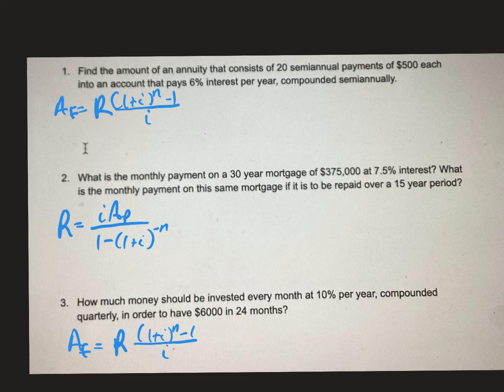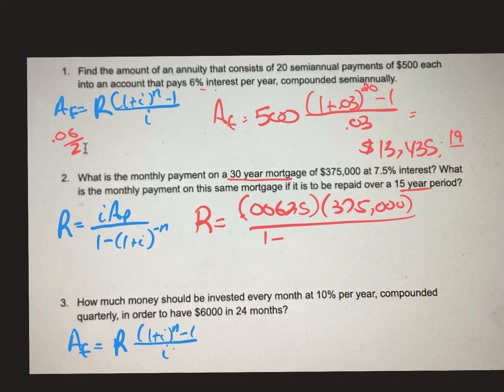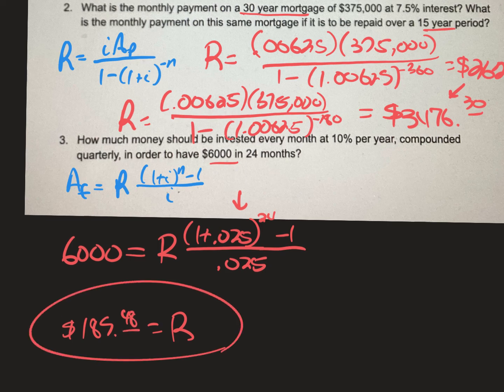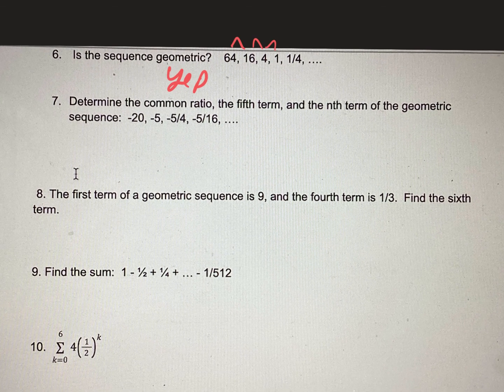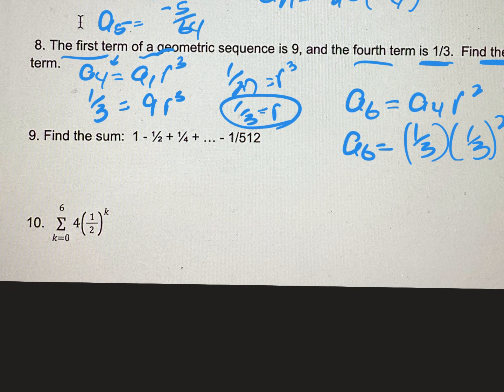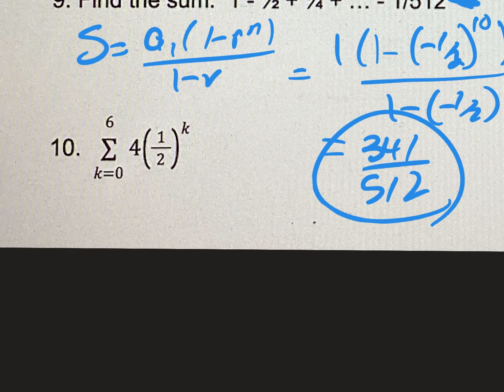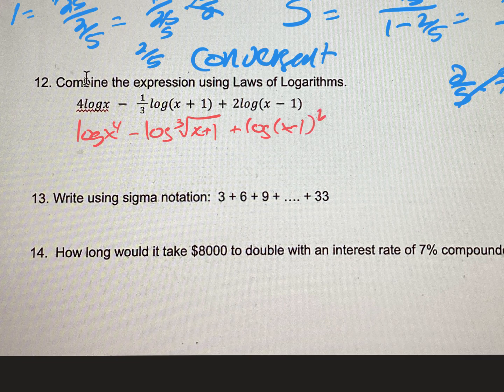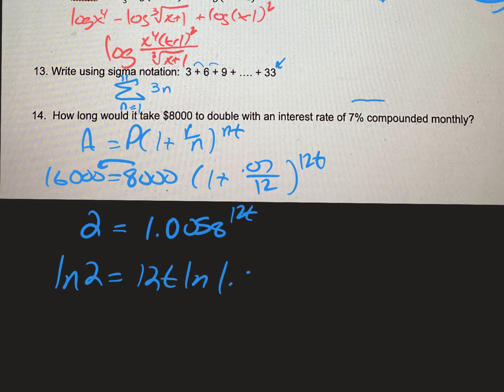Precal practice 25 (2024) mb